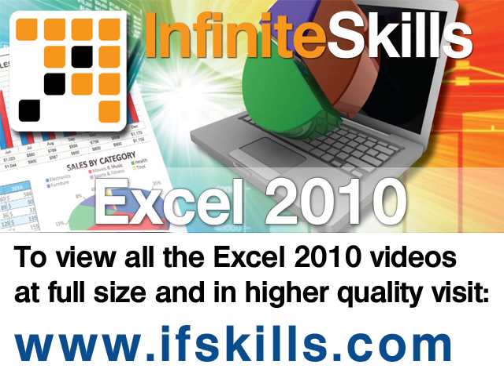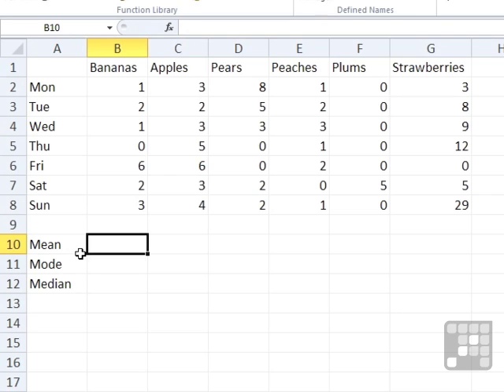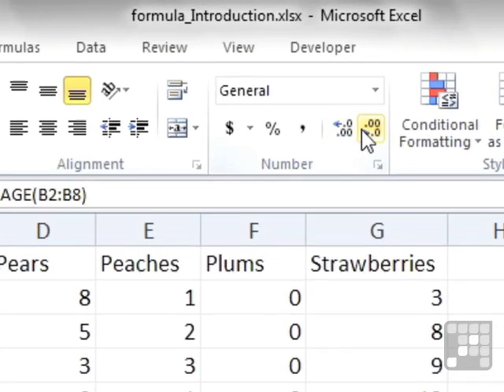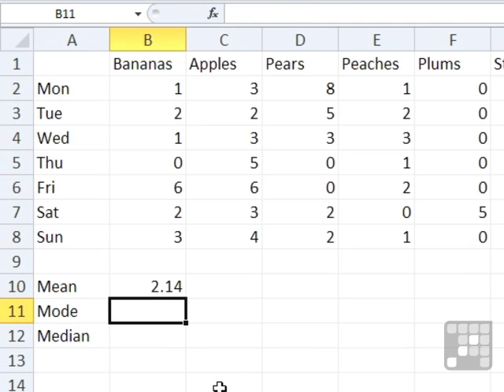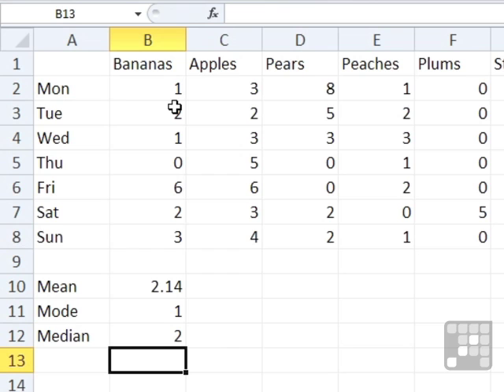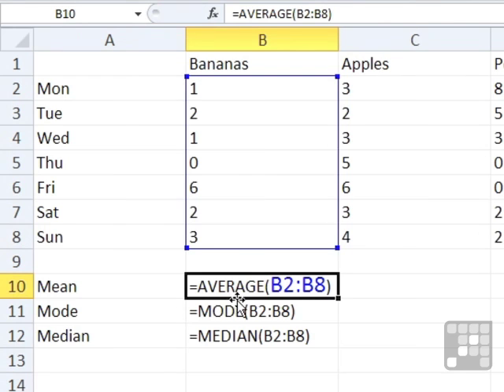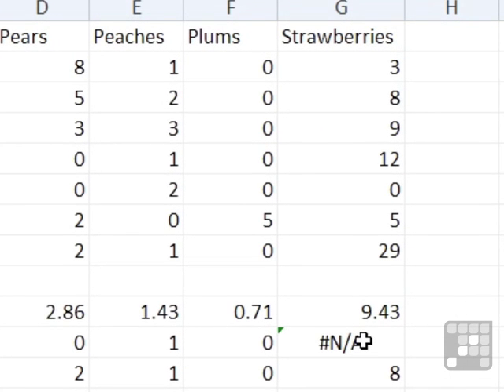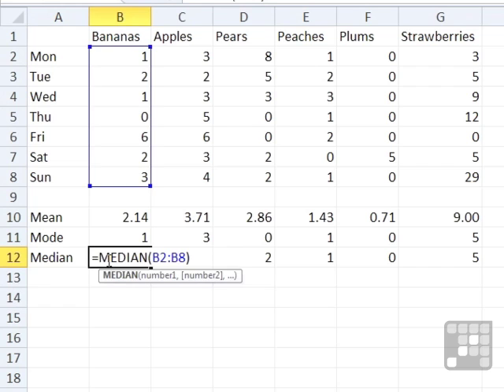Useful Excel Functions for Averages MS Excel 2010 Tutorial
This Excel 2010 Tutorial gives a basic introduction to using formulas in Microsoft Excel 2010. Authored by a Microsoft Expert, this training video is just a short extract from the full 9 hour course.